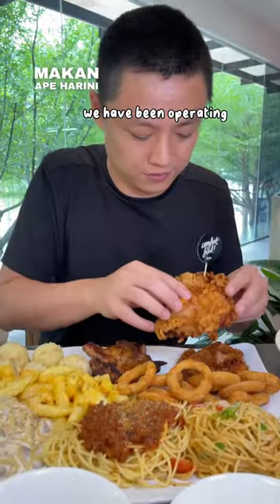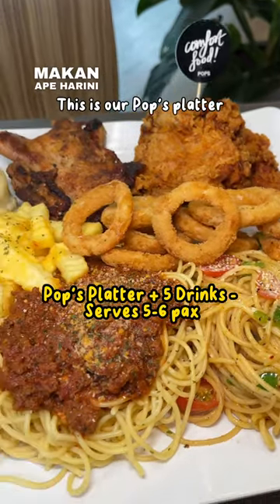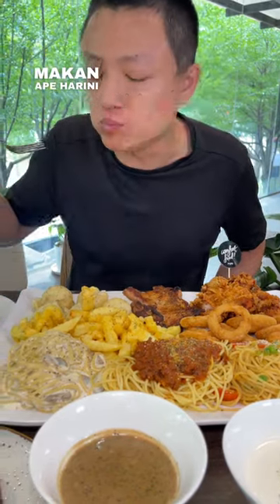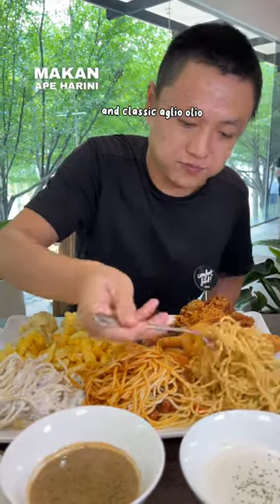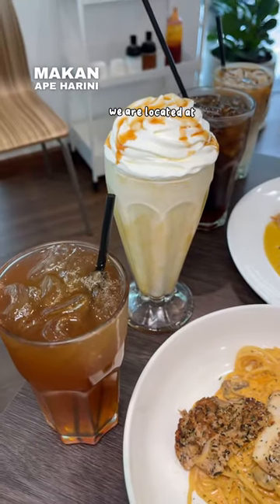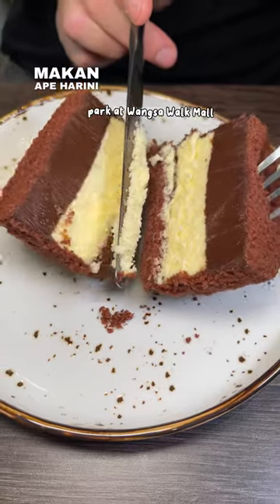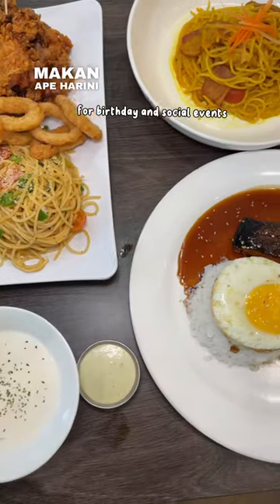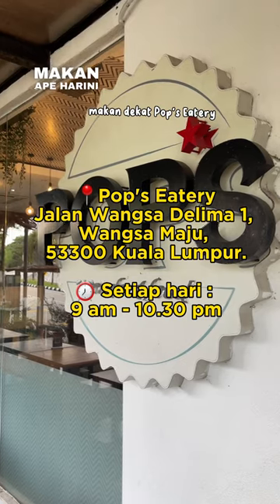Cafe tersorok di Wangsa Maju. sape kenal?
cafe yang terpaling hidden di Wangsa Maju

📍Pop's Eatery
Jalan Wangsa Delima 1, Wangsa Maju, 53300 Kuala Lumpur.

⏰ Setiap hari : 9 am - 10.30 pm